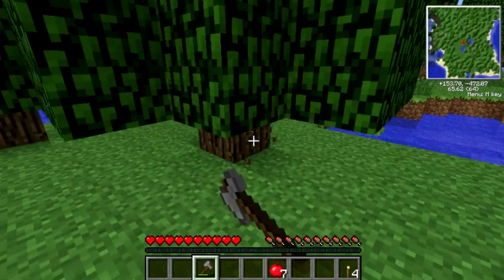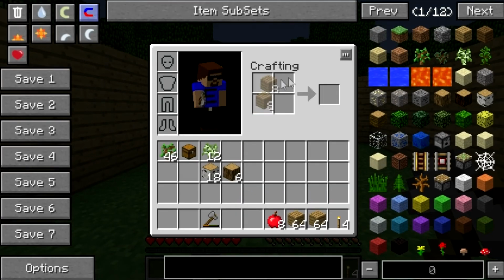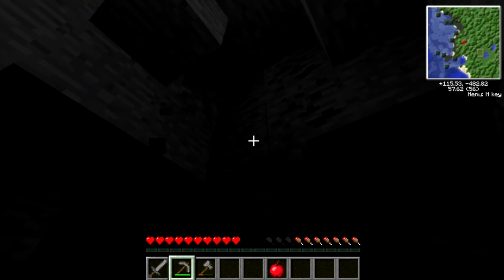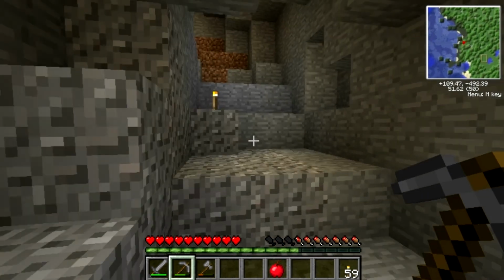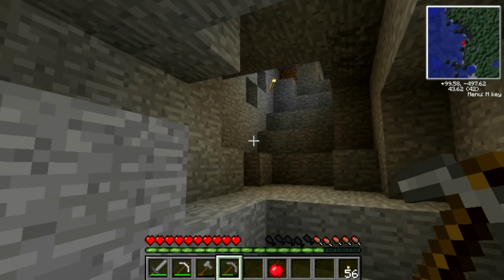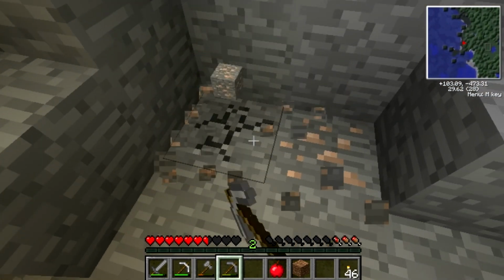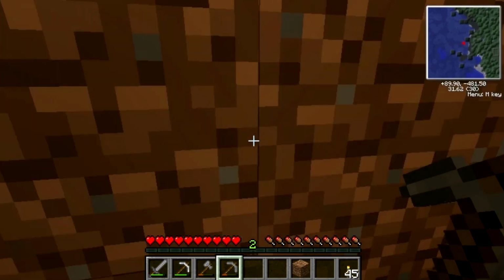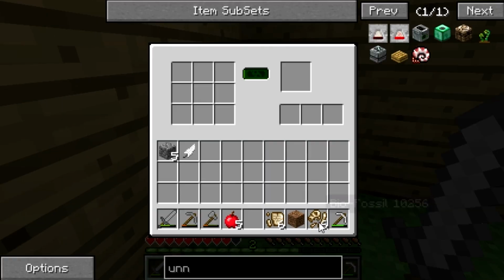Dino Island! Part 1: A New Beginning (Minecraft 1.5.2)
Hello and welcome to Dino Island! This is a series of adventuring for fossils, searching for ancient treasure, and re-creating the Dinosaurs...seriously! Thanks to the Fossils and Archaeology mod and other mods, I have created this series: Dino Island! This is a modded survival series! II hope you enjoy my adventures and attempts to create...Dino Island!
Don't mess up your Minecraft! Go watch a tutorial on how to download mods for Minecraft (especially optifine...it's different!)! I will probably make a tutorial soon so be on the lookout. All of the mods listed above are for Minecraft Version 1.5.2, although some may be available for later versions.